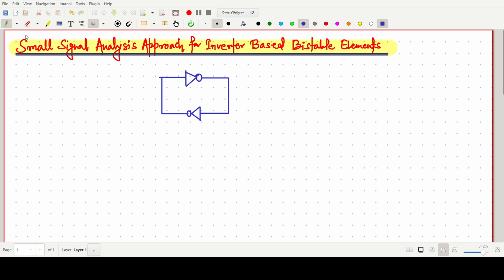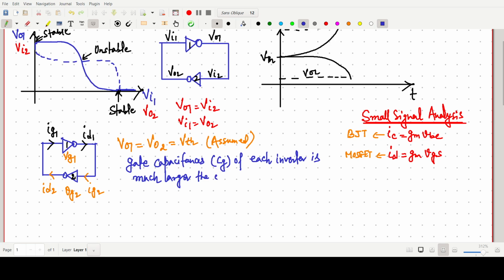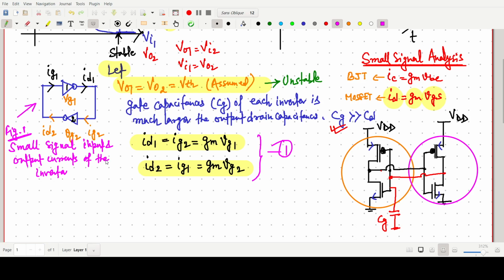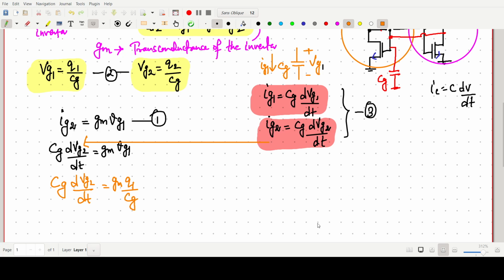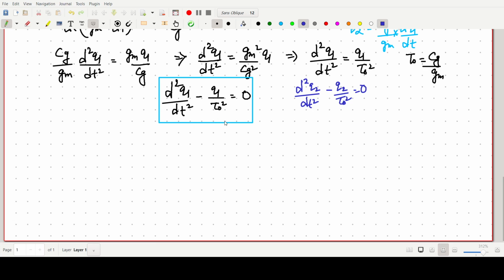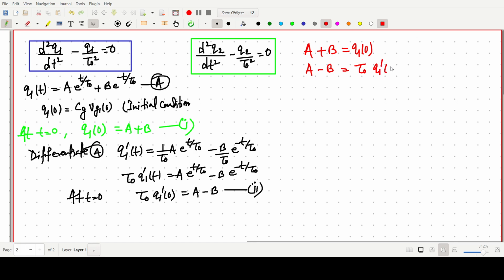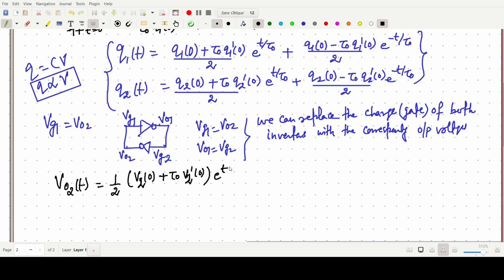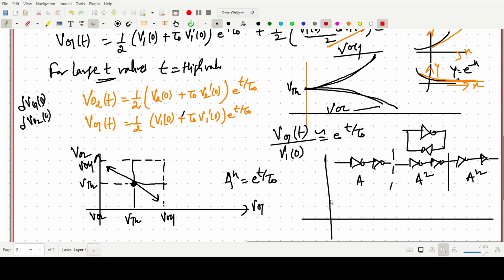Basic Bistable Inverter Circuit: Small Signal Analysis Approach for Inverter Based Bistable Element